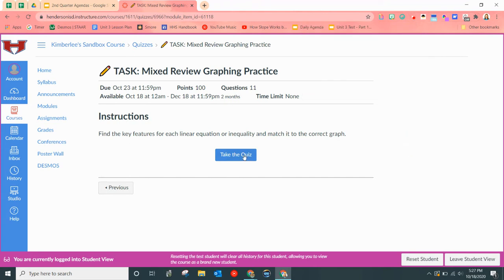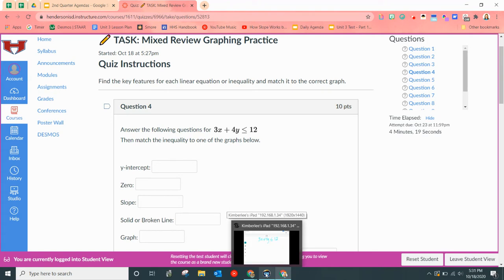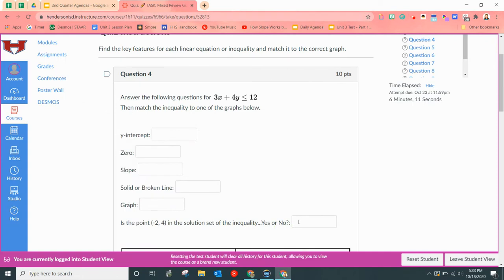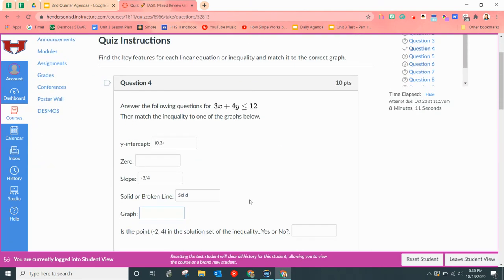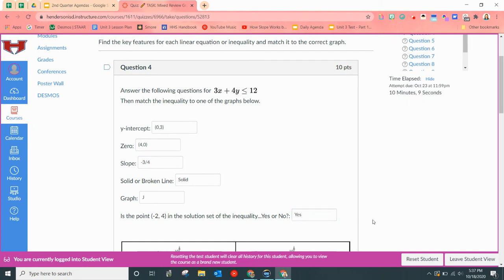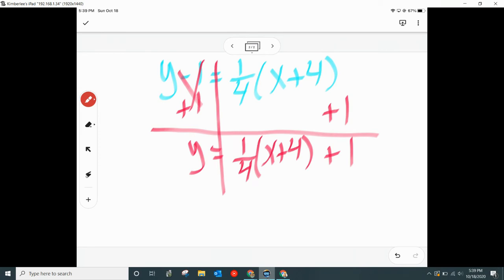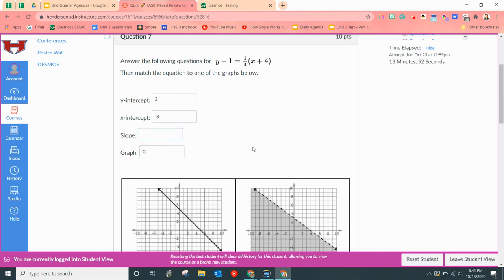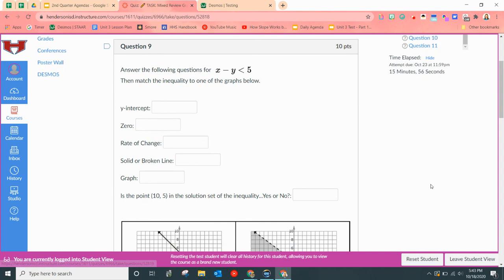Mixed Review Graphing Practice